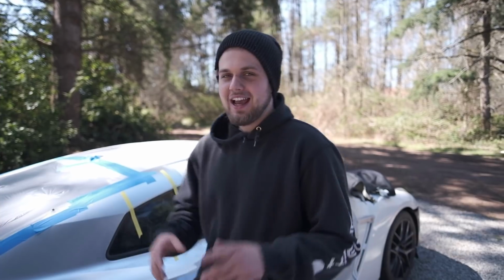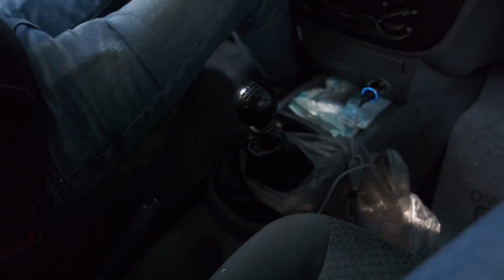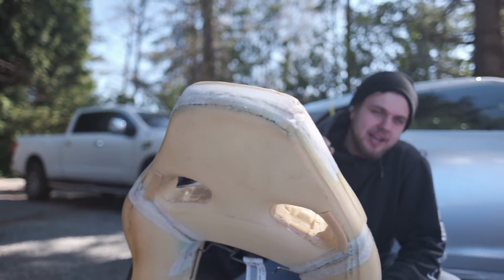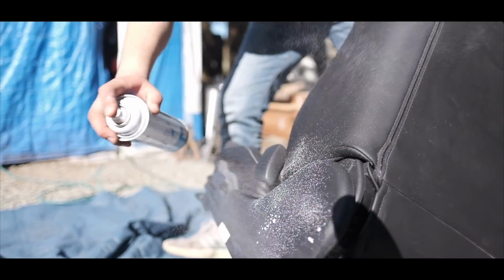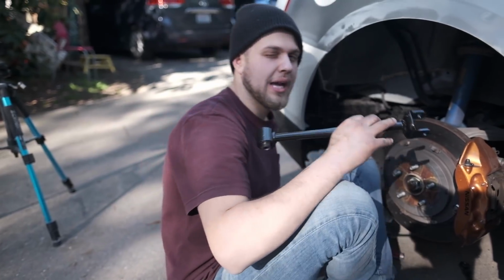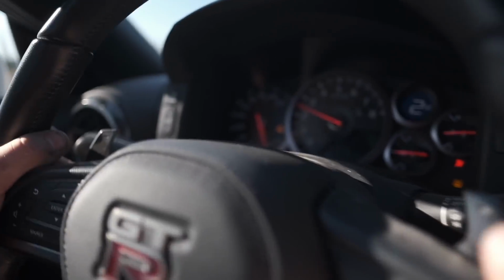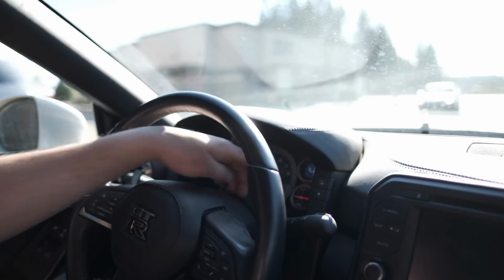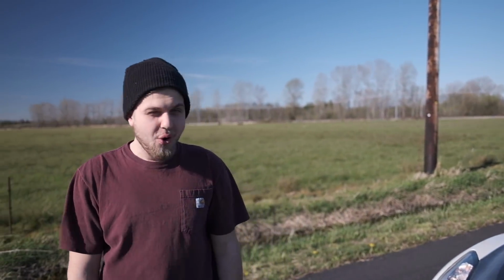Rebuilding A 1000hp Nissan GT-R From Auction! (Part 13) WE LAUNCH IT!!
***SORRY WE WERE HAVING MIC ISSUES***

Welcome back to a new episode of BackYardBoyz!!! In this video we are back on the 2018 Nissan GTR to address a few minor things trying to get this beast all buttoned up. Finally some awesome wether which means we can take it for  spin and not worry about spinning all four... well... Kinda.. Enjoy!